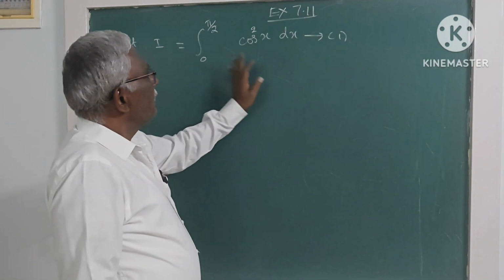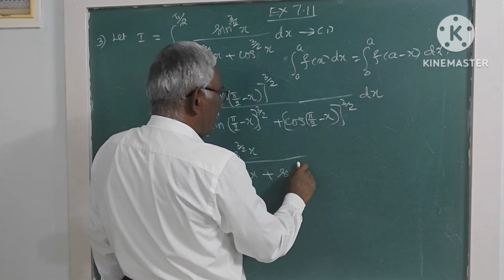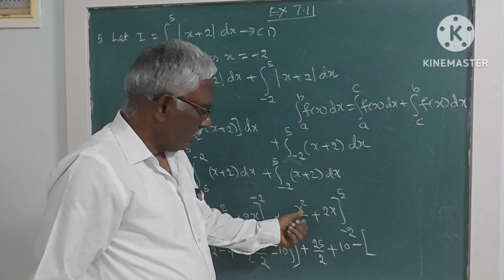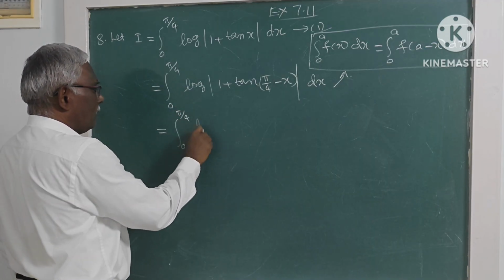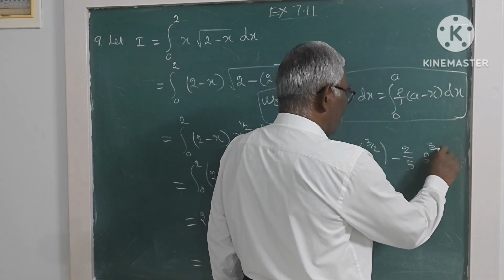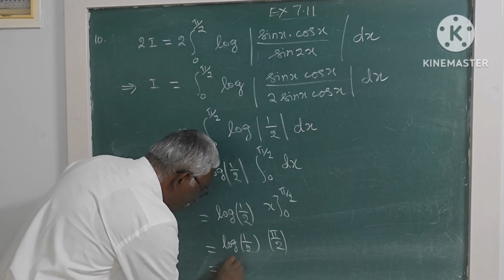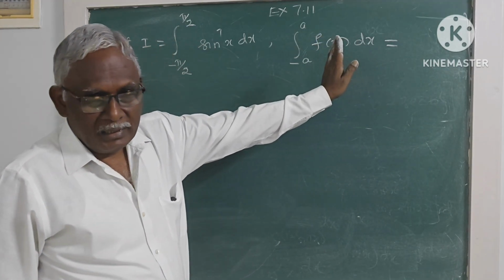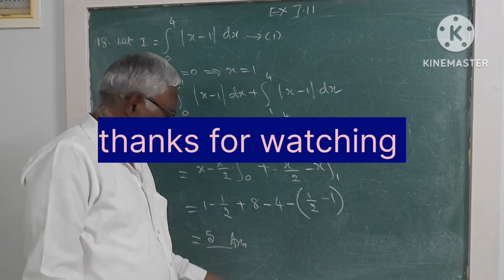MGK/015/CBSE/Class 12/ Evaluating Integrals using Properties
Evaluating the integrals using Properties of Definite Integral - Exercise 7.11